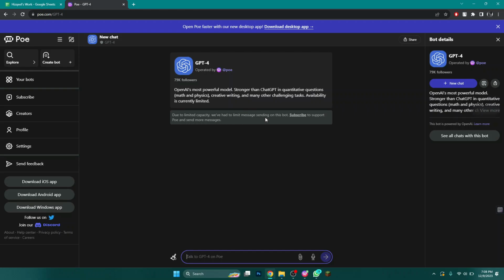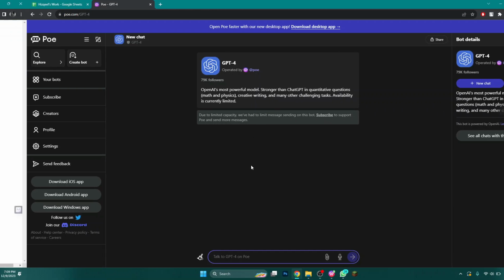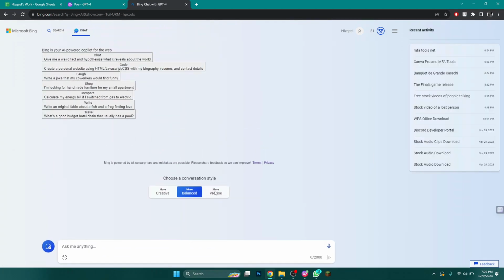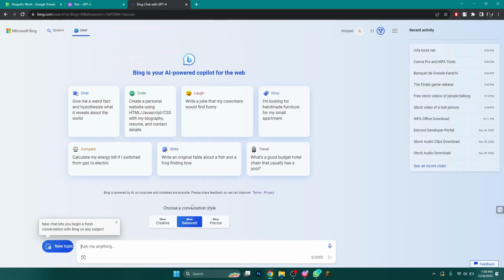How to Get Chat GPT 4 For Free | 2023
How to Get Chat GPT 4 For Free

In this video I'll show you how to Get Chat GPT 4 For Free. The method is very simple and clearly described in the video. Follow all of the steps & Get Chat GPT 4 For Free